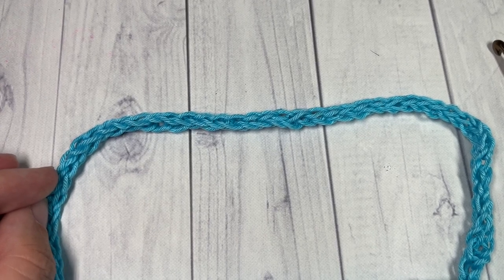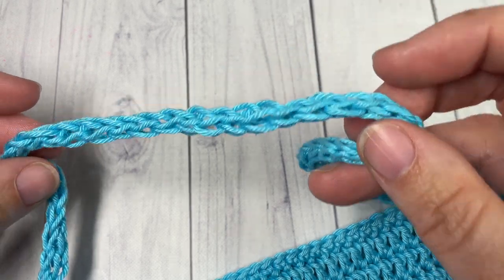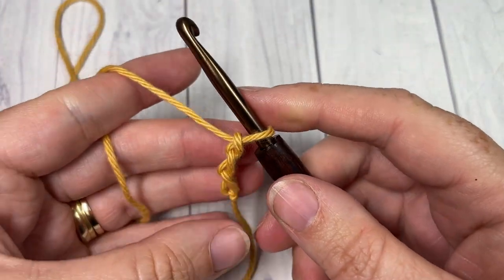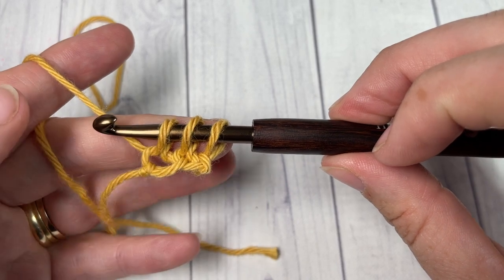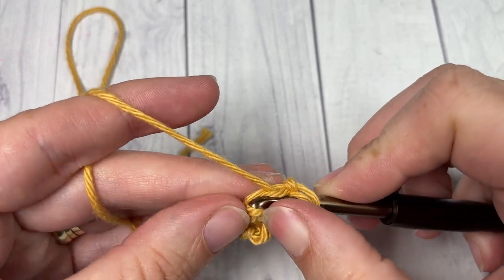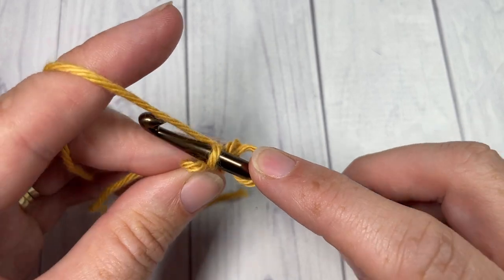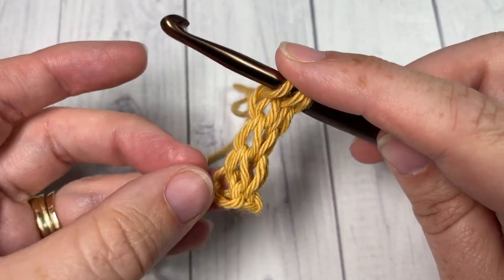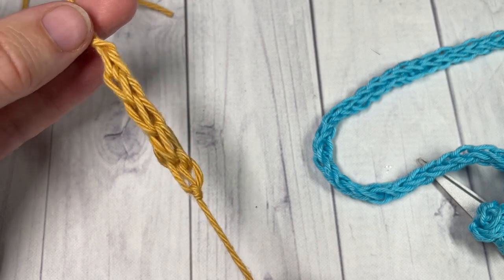Crochet I Cord | How to Crochet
The Crochet I-cord is a wonderful technique to know! It comes in handy when wanting to make a cord for your crochet project like the one I used in my Flower Girl Purse (which can also be found on this channel!).

All you will need for this tutorial today is a little bit of yarn and a crochet hook!  I will be using a worsted weight 100% cotton yarn and a 5mm crochet hook.

Sarah